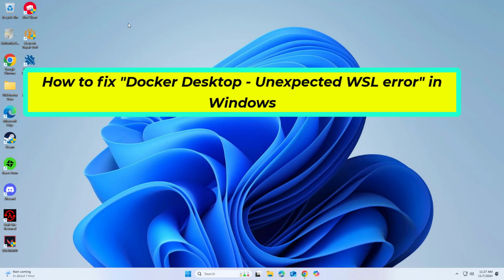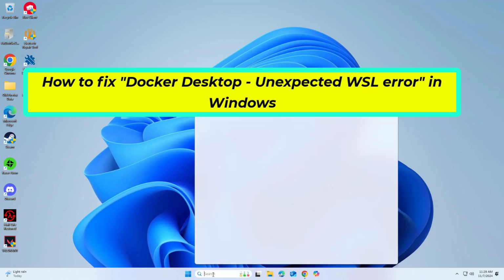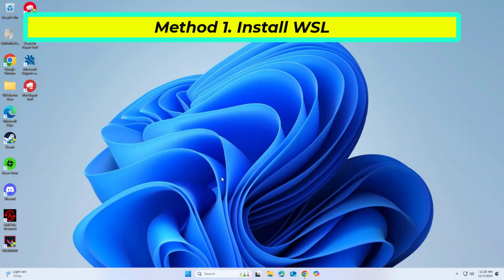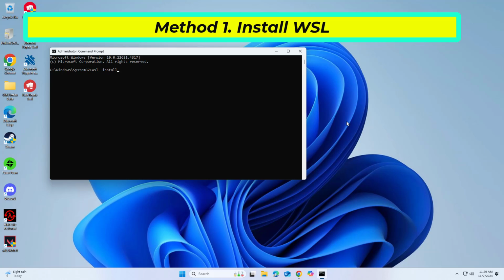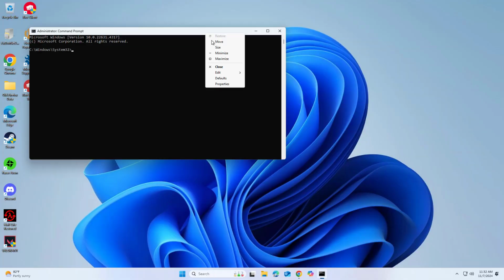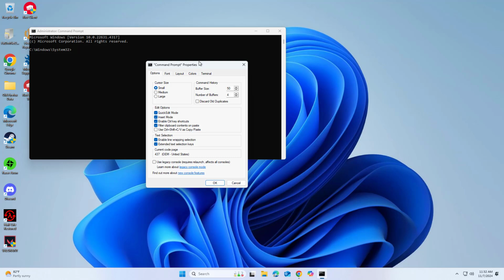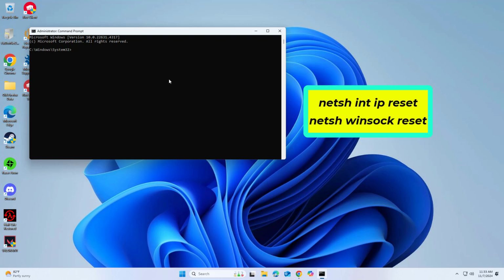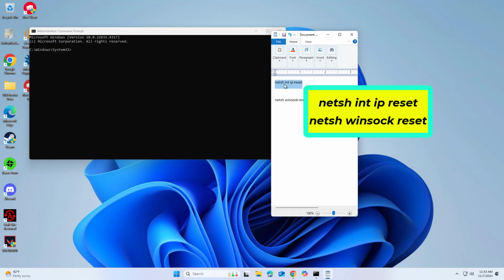(FIXED) "Docker Desktop - Unexpected WSL error" in Windows 10/11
fix "Docker Desktop - Unexpected WSL error" in Windows

CMD 1 : wsl –install
CMD 2 : wsl –update
CMD 3 :